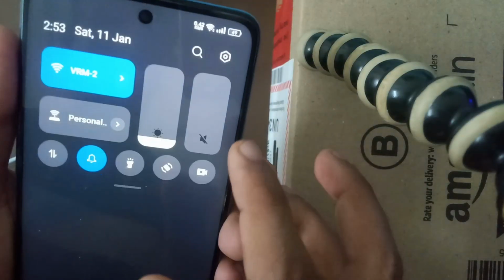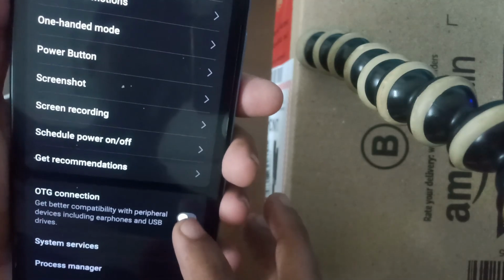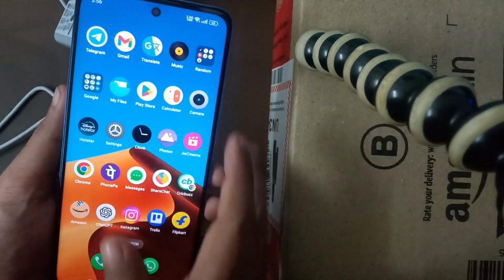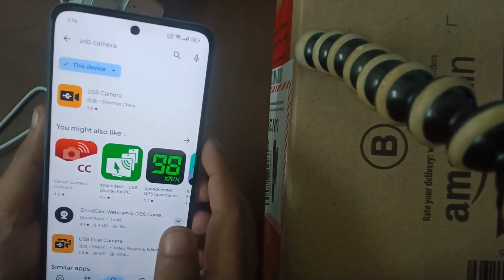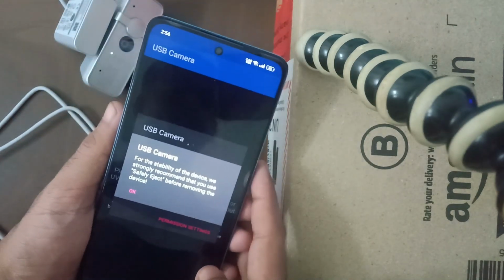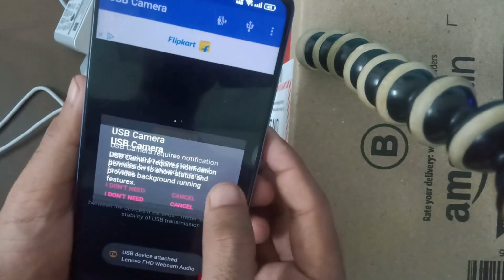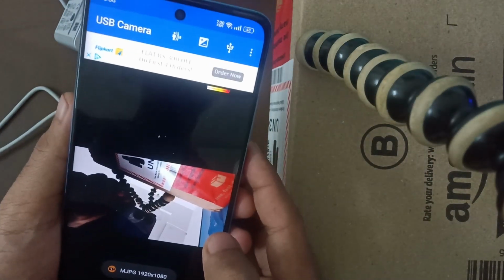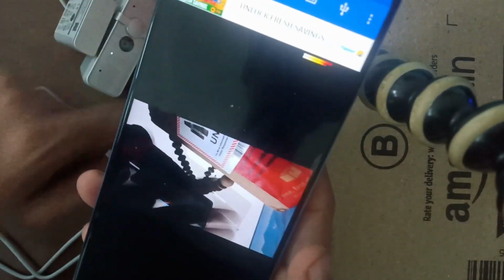How To Use Webcam in Mobile (BEST WAY)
how to use webcam in mobile

Learn how to use your mobile device as a webcam with this simple tutorial! This video will guide you through the steps to turn your Android or iOS phone into a webcam for your computer. We’ll cover the apps and software you need, how to set up the connection, and tips for optimizing video quality. Master how to use your mobile as a webcam and enhance your video calls, streams, and online meetings effortlessly!